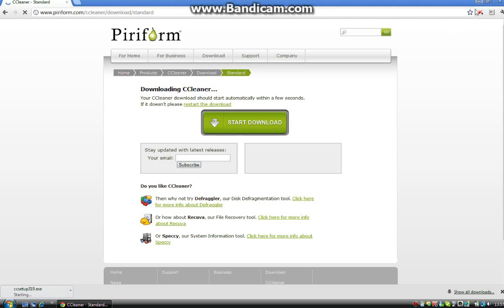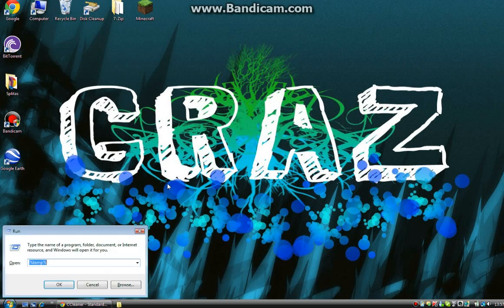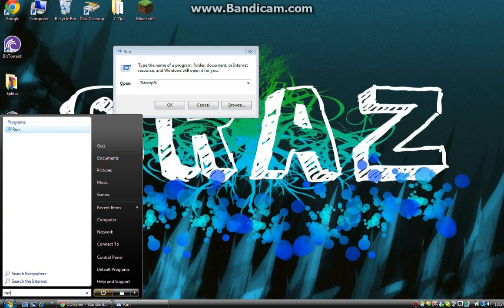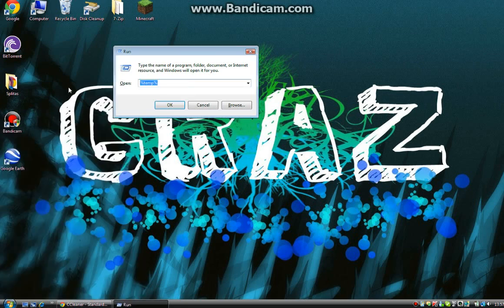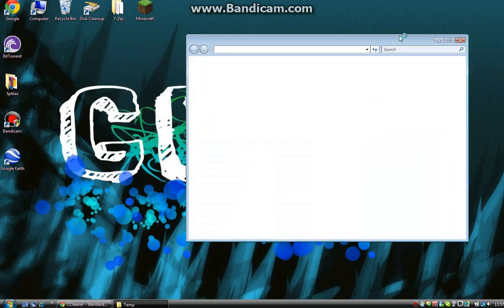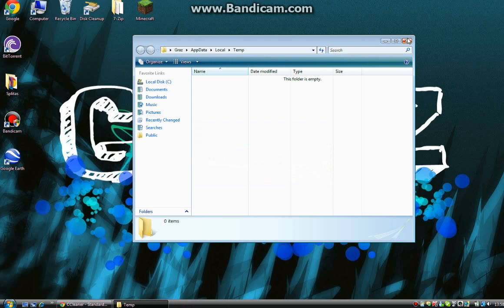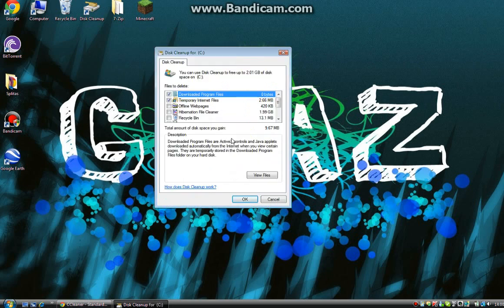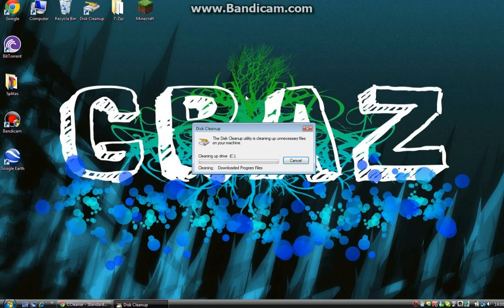How to clean up ram and make your computer faster for Free!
This video shows you how to clean your your ram which makes your computer run faster and smoother